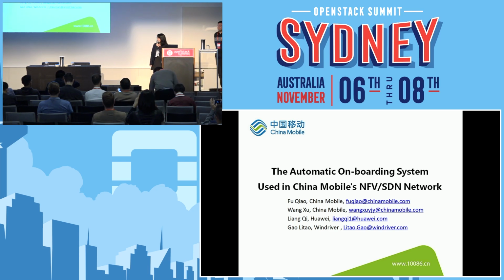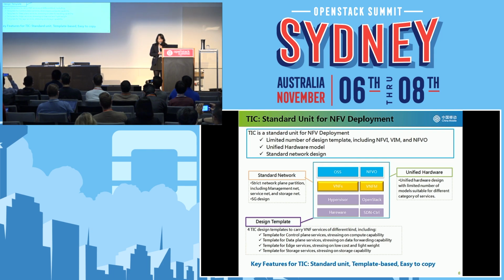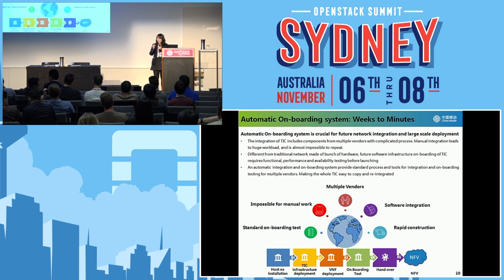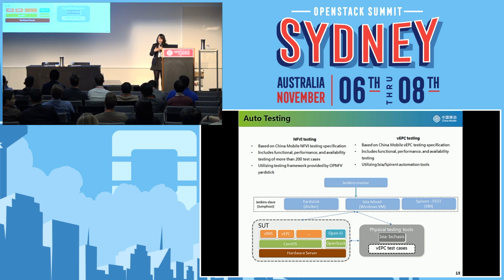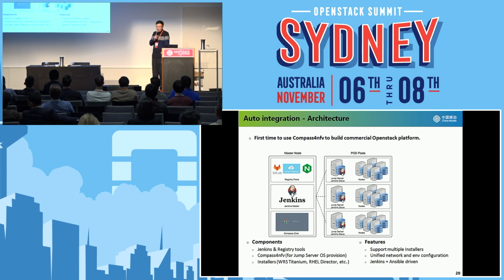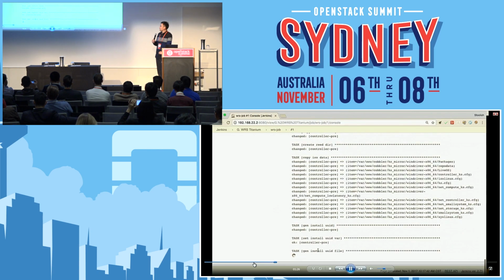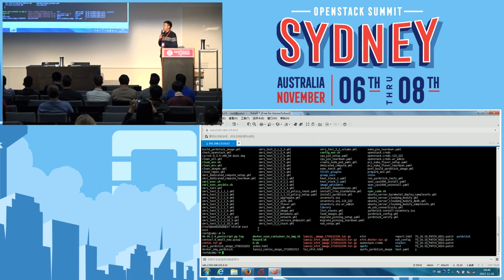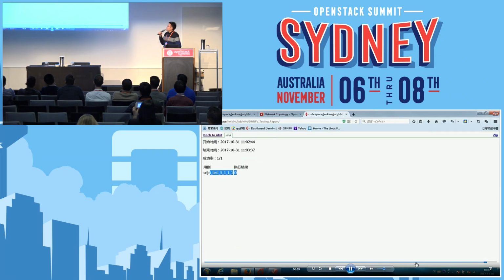Automatic integration and testing system used in China Mobiles NFV-SDN network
This talk presents the automatic integration and testing system designed and used in the China Mobile Novonet experiment network. The network includes more than 10 OpenStack clouds deployed in 4 different provinces in China, with multiple vendors of hardware, virtualized infrastructure and VNF software. Integration and testing could be quite complicated and cost huge manual work. In China Mobile, we design an automatic system to solve the integration and on boarding testing problem in such large